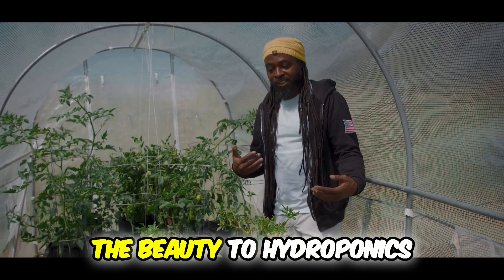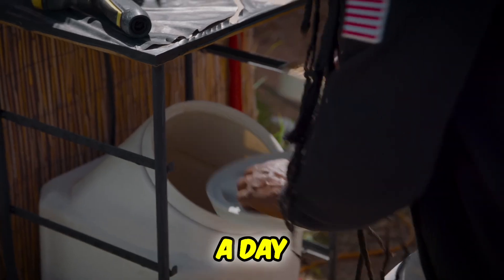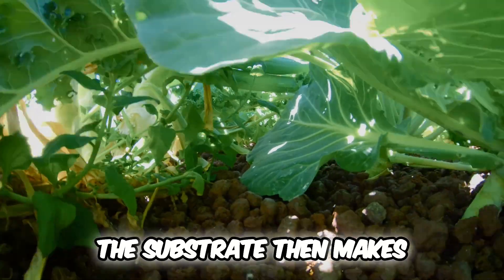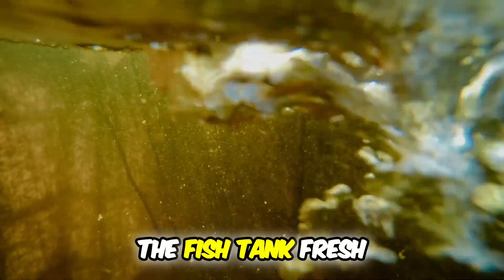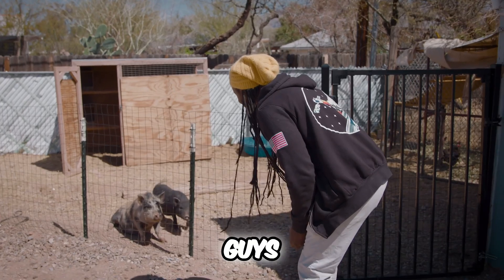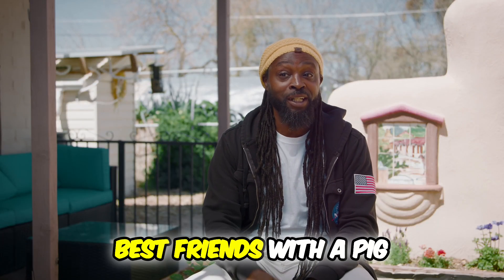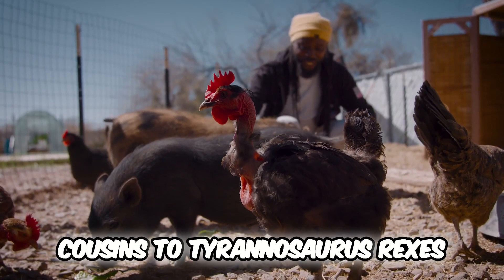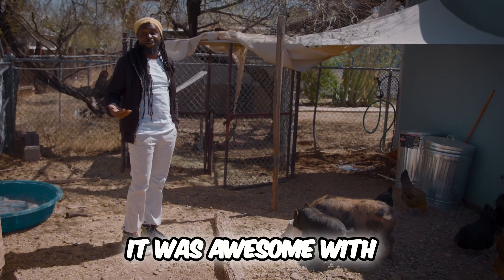Sustainable Gardening: Transforming Waste into Growth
Discover how to create a self-sustaining aquaponics system that thrives even in the desert. Join us as we explore composting, the synergy of plants and fish, and how to grow your own food sustainably. It's time to think big and revolutionize your gardening approach!